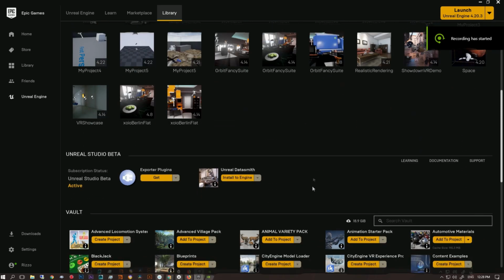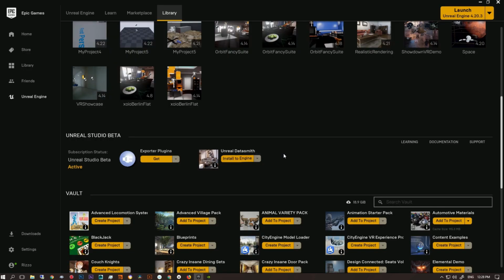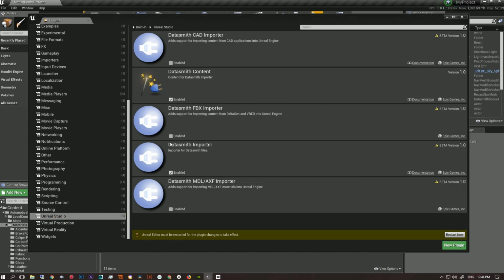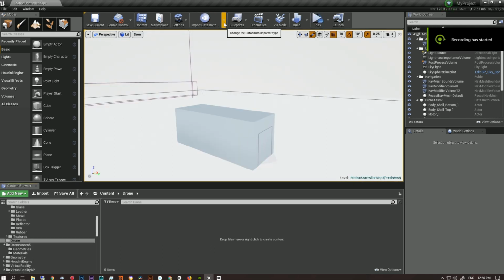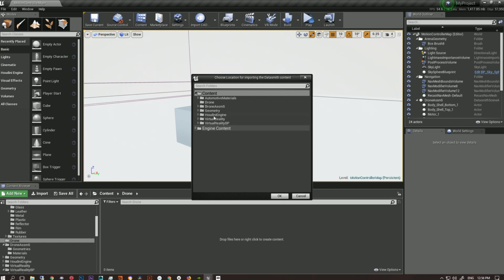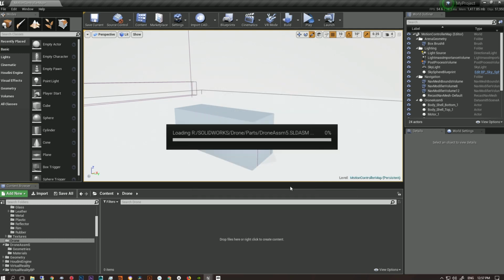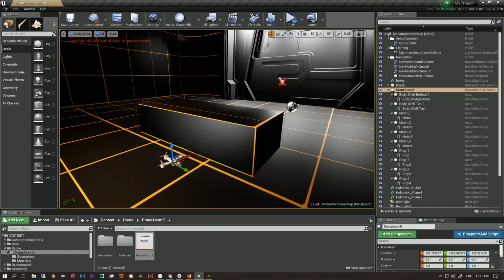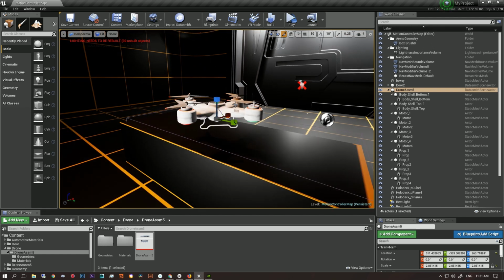How to: Pipe Solidworks to UE4 (VR)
Quick tutorial and talk about moving SolidWorks parts and assemblies into Unreal Engine (and other 3D packages) using Datasmith for high-quality real-time 3D and VR visualization.

Since picking up our SW package we've been trying various techniques on how to port models built in SolidWorks, into our VR authoring tool of choice, Unreal Engine.  From time to time, we create VR visualizations of environments and we thought it would be awesome to extend the offering to product and package viz as well.

Of the many techniques we tried, we found that the Datasmith plugin (for Unreal Studio) works best.

It's something that seems like it should be relatively simple to do but there's very little info out there at the time of this video and many ways to skin the cat.  In our experiments, we encountered many methods that just yielded really crummy results.  Hopefully this video helps limit your trial and error.